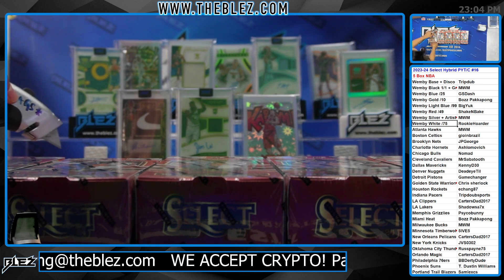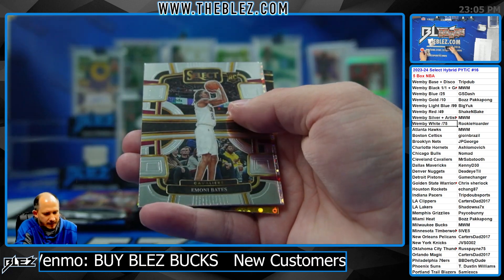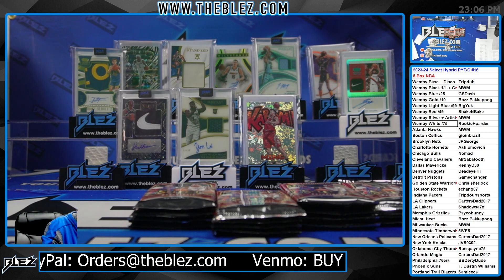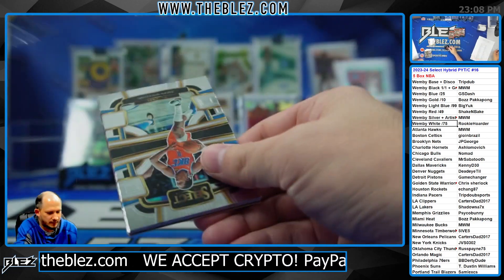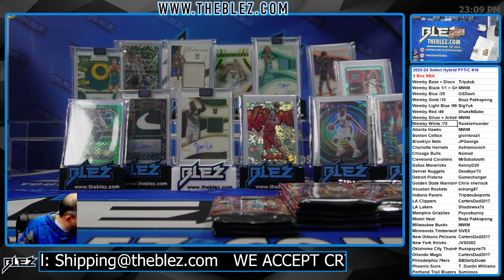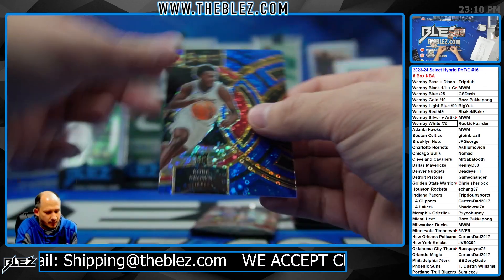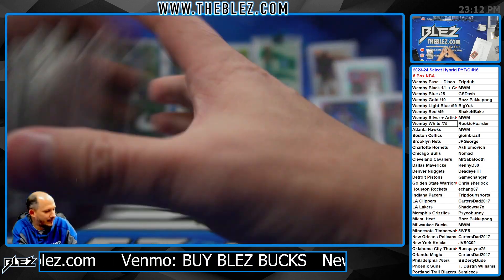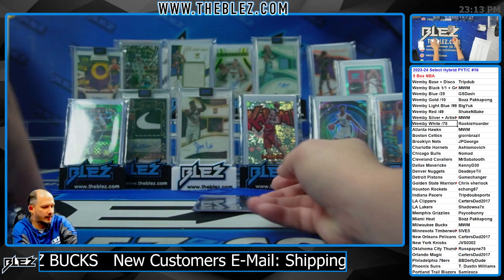2023-2024 Panini Select Hybrid 5 Box BREAK #16 Pick Your Team Pick Your Color